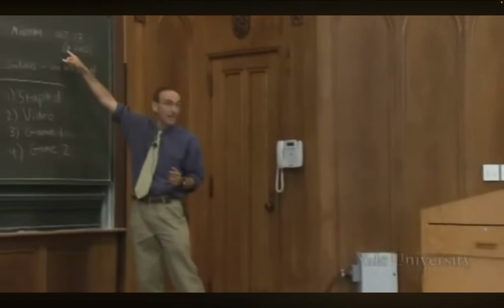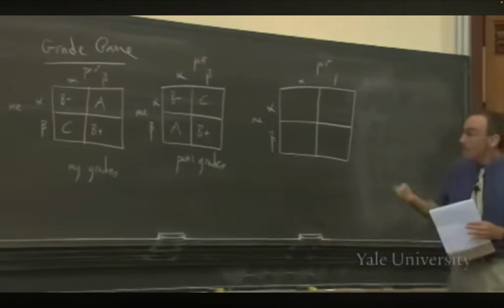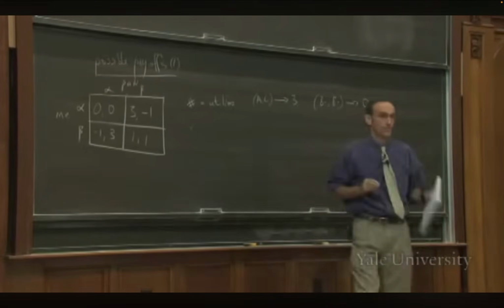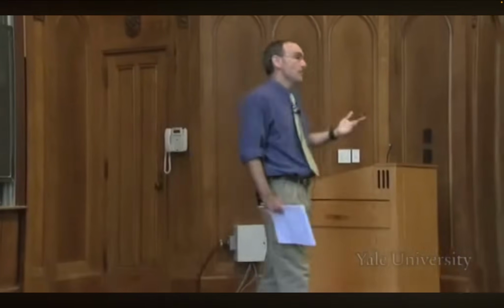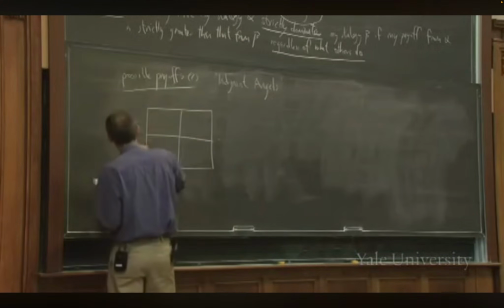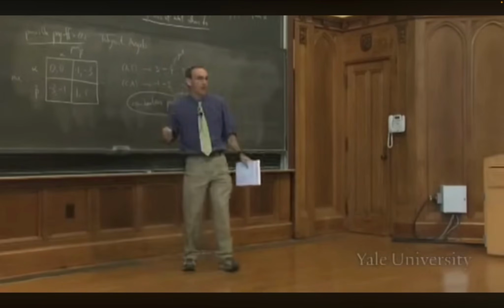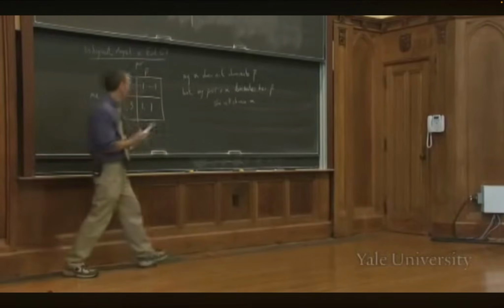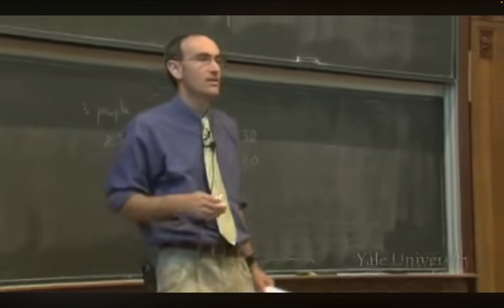Game Theory | Prof. Benjamin Polak | Lecture 1: Introduction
Professor Benjamin Polak gives the first lecture in his course Econ 159: Game Theory at Yale University.